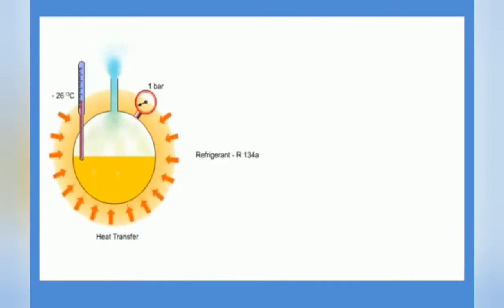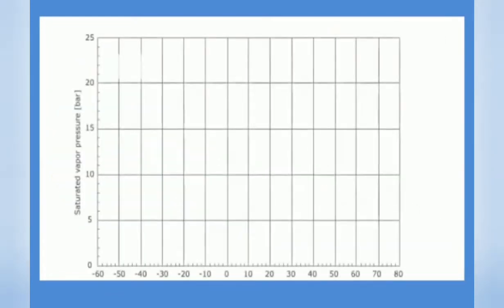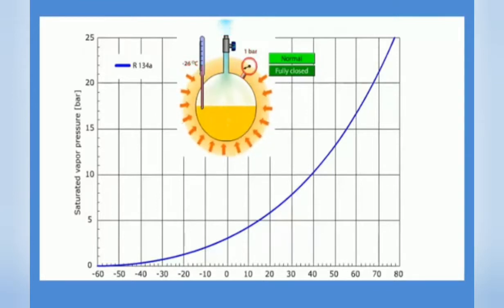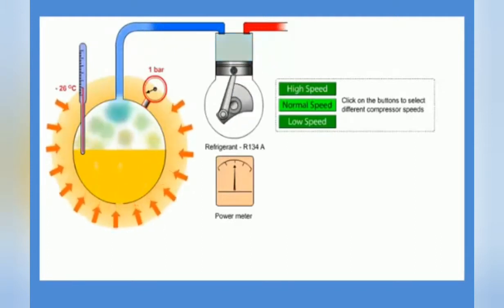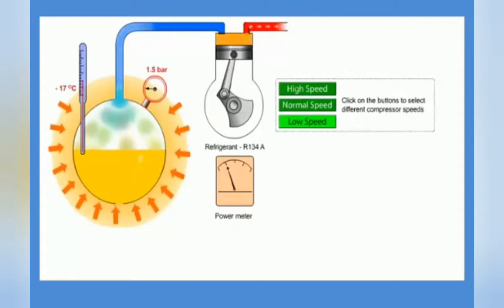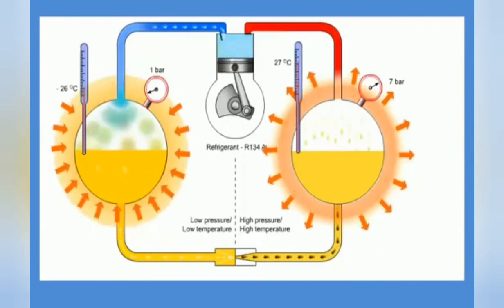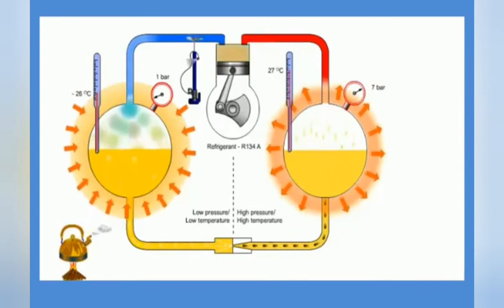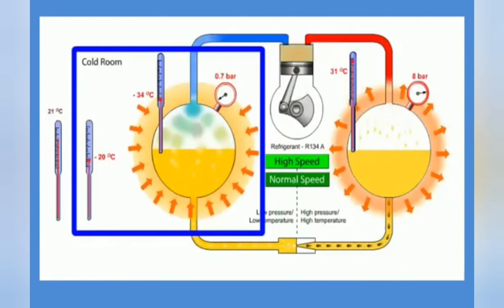sister krj air conditioner AC)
. "Terlalu banyak dari kita yang tidak menjalani impian kita karena kita menghidupkan ketakutan dalam diri kita."